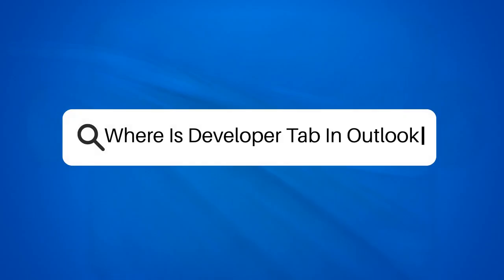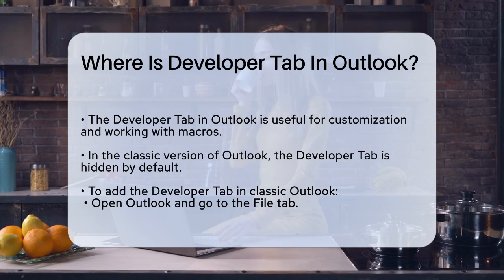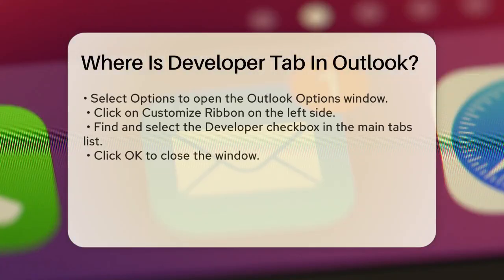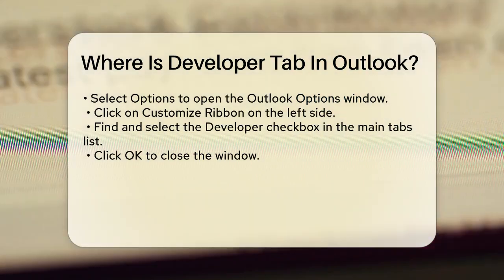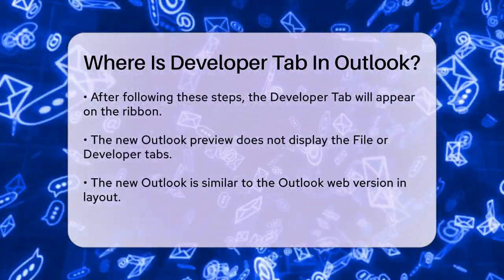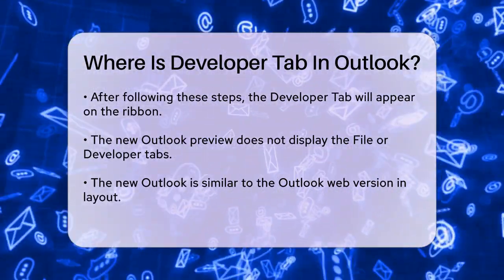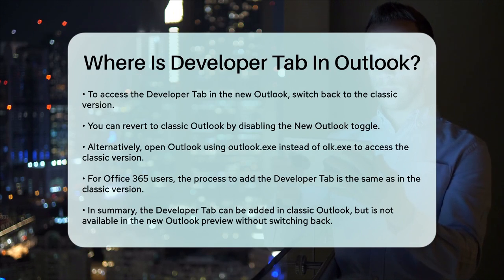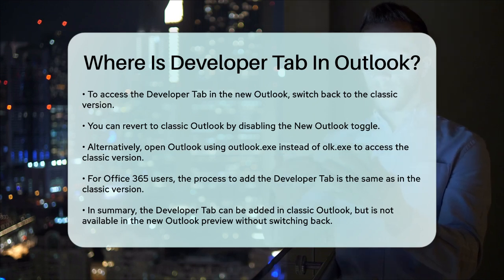Where Is Developer Tab In Outlook? - TheEmailToolbox.com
Where Is Developer Tab In Outlook? Are you looking to customize your Outlook experience? This video will guide you through the steps to locate and enable the Developer Tab in Outlook. The Developer Tab is a powerful tool for users who want to work with macros, create custom forms, or utilize various development features within Outlook.

In this video, we'll cover the process for both the classic version of Outlook and the new Outlook preview. You'll learn how to access the Outlook Options window and customize your ribbon settings to include the Developer Tab. We’ll also address the differences between the classic version and the new Outlook for desktop, helping you understand what to do if you can't find the Developer Tab in the new interface.

Whether you're a seasoned Outlook user or just starting, knowing how to access the Developer Tab can greatly enhance your productivity and customization options. Join us as we break down each step clearly so you can make the most of your Outlook experience.